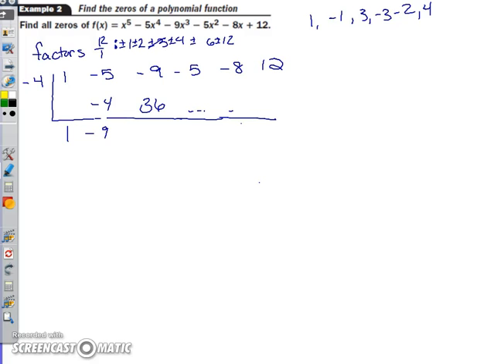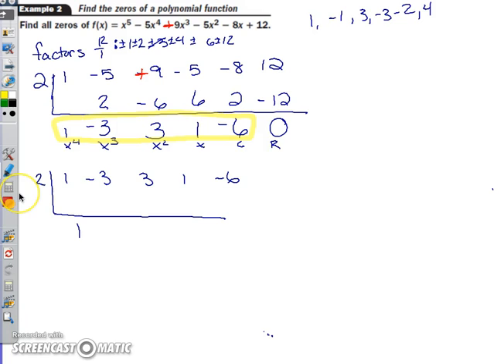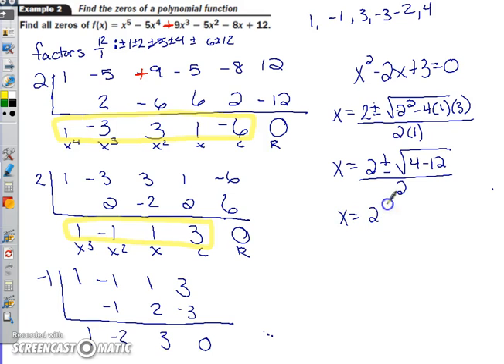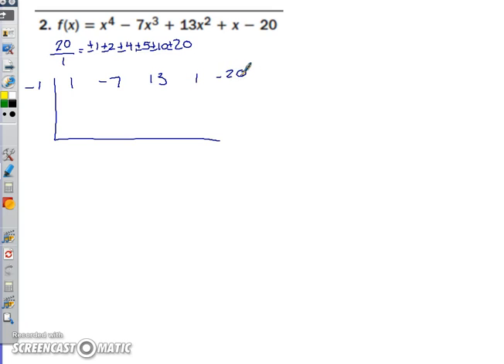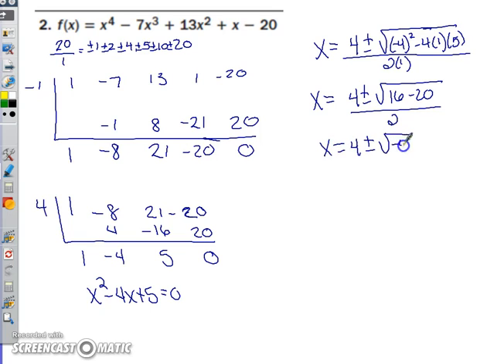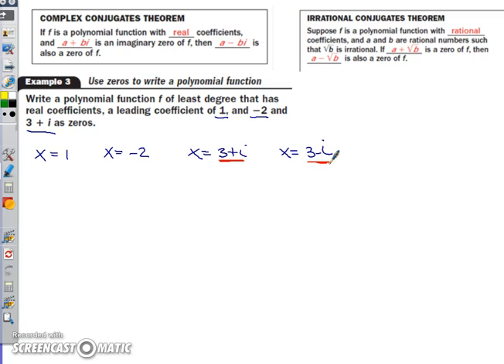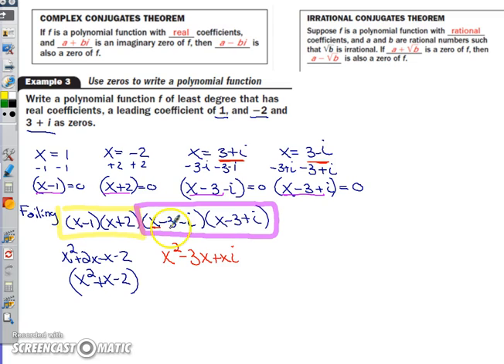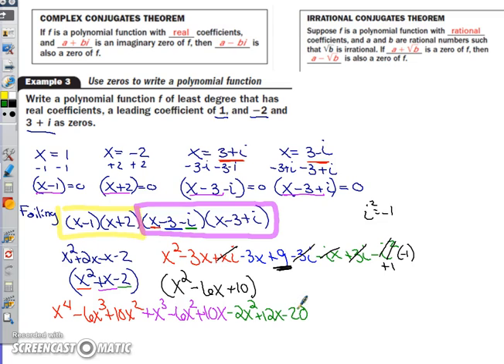Honors alg 2 5 7 notes